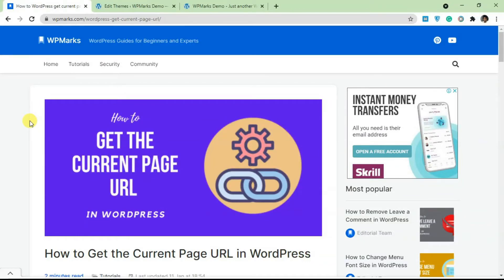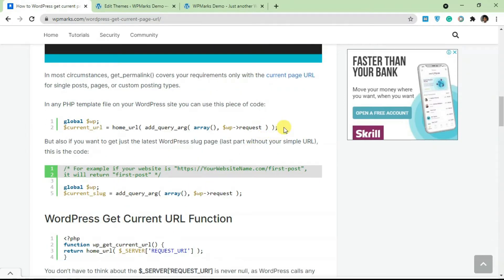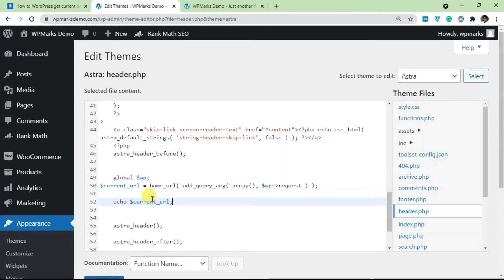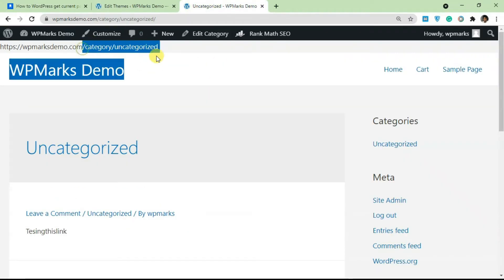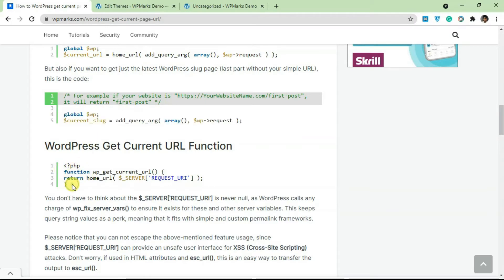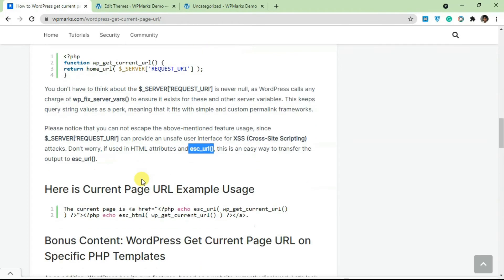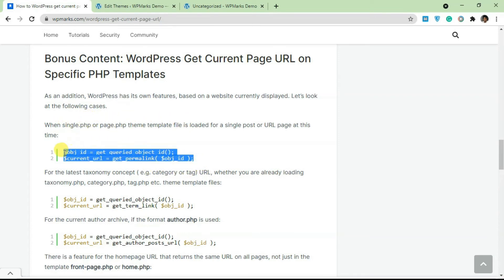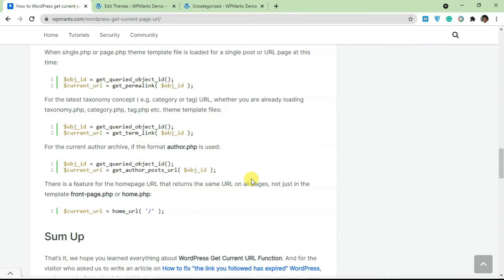How to Get the Current Page URL in WordPress 2021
Here’s a helpful solution that helps you to quickly get WordPress current page URL, regardless of the page being viewed. If you need a single post URL, blog URL, home page, category template, tag template, custom post form, or some other WordPress template, it doesn’t matter.

Table of contents:
00:00​ Intro
00:42 Get Current Page URL
03:00​ Get Current URL Function
04:10​ Bonus Content
05:07​ Thanks for Watching